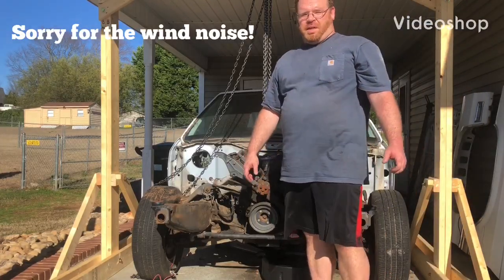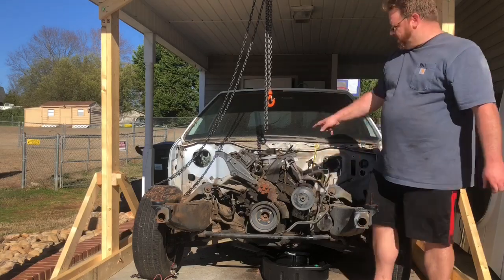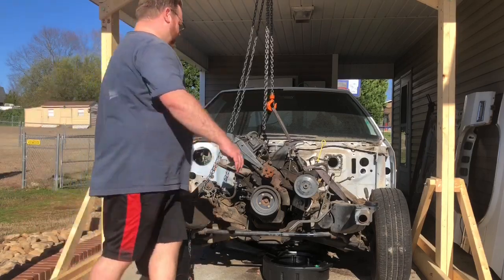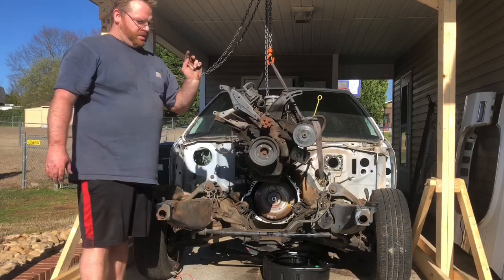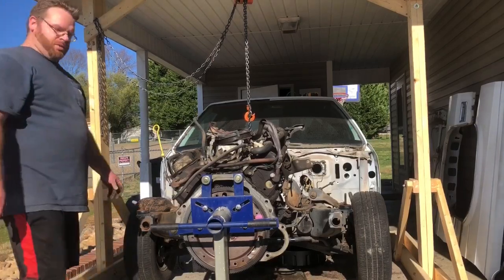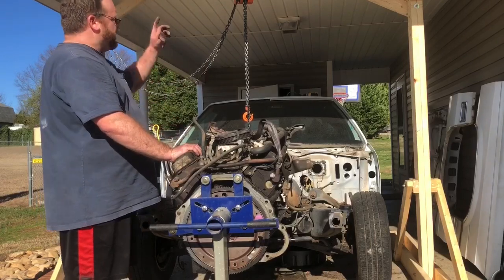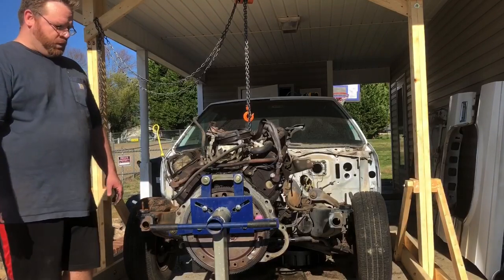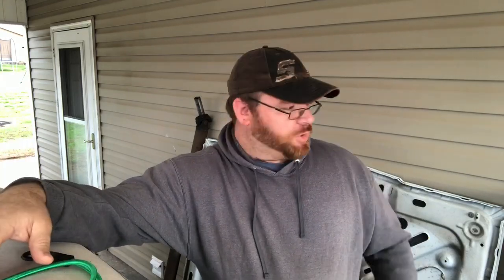TESTED: portable wooden gantry crane used to pull engine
Long-winded title says it all.  I finally pull the engine from my parts car using the wooden gantry crane I built awhile back.  I built the gantry crane specifically for this purpose, let’s see how it holds up!